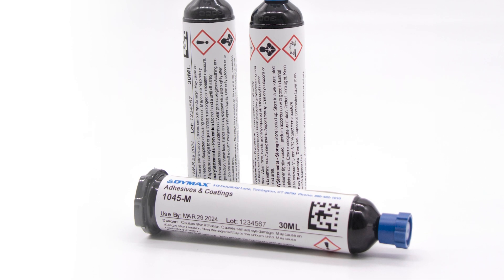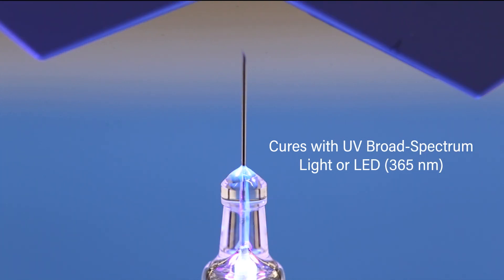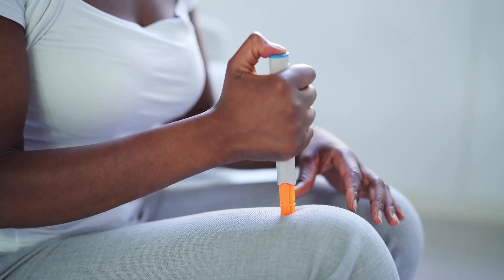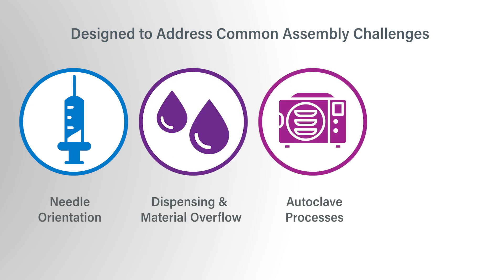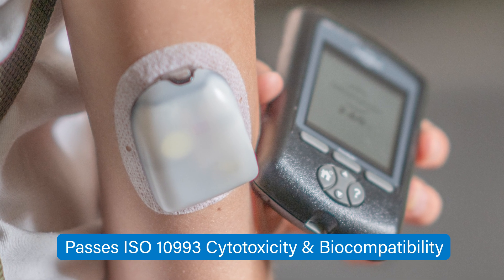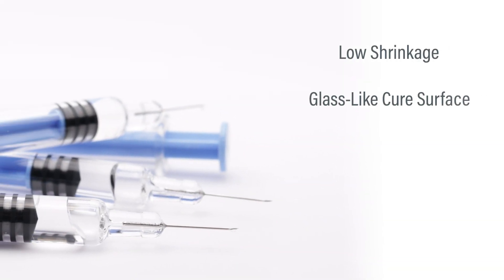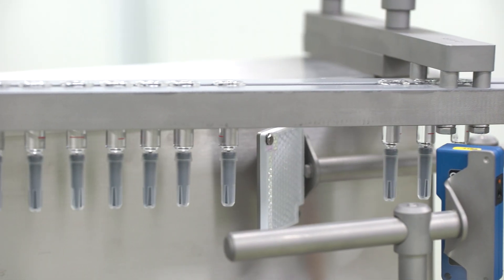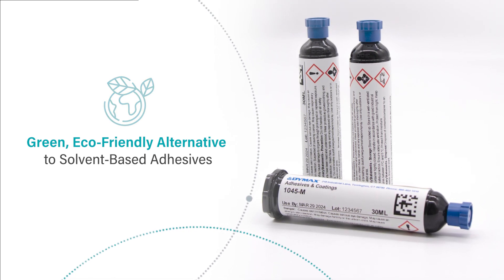Very Low Extractables Medical Adhesive Withstands Cleaning and Sterilization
Dymax 1045-M medical adhesive was specifically formulated for the assembly of glass prefillable syringes, pen injectors, auto injectors, wearable Injectors, and single-use devices. This very low extractables adhesive provides strong bonds that withstand the harsh cleaning and sterilization processes prefilled syringes undergo. 1045-M is also optimized to cure with LED light, providing higher intensity cures in a shorter time with less heat generation.